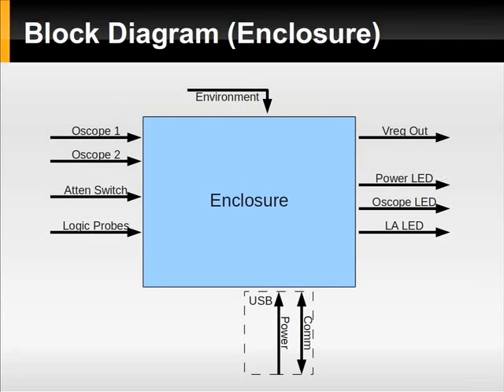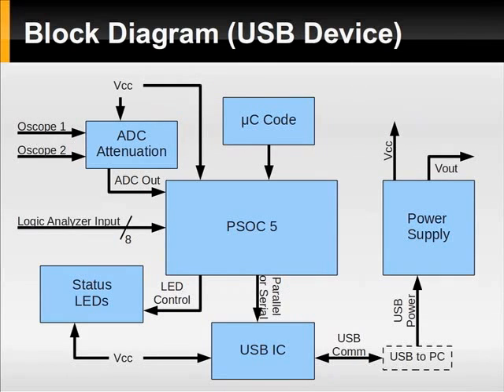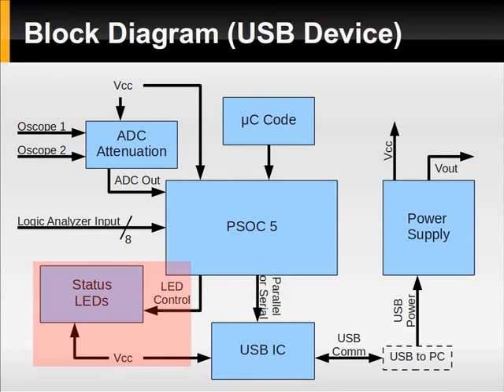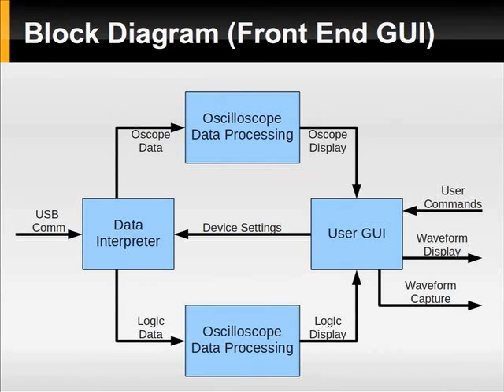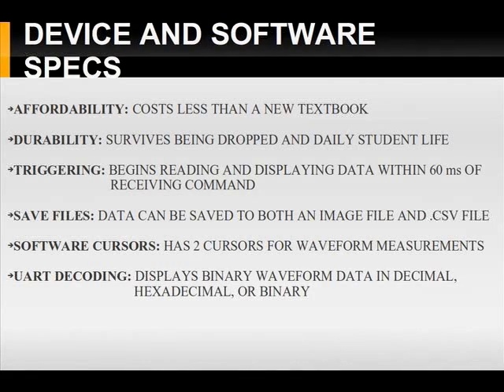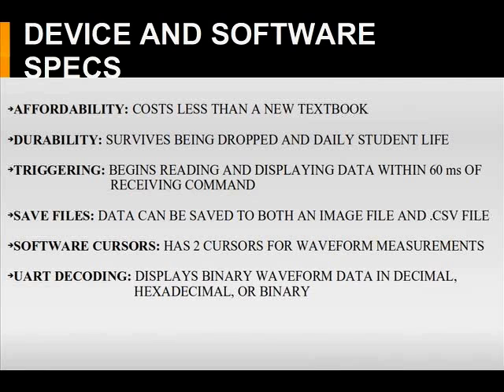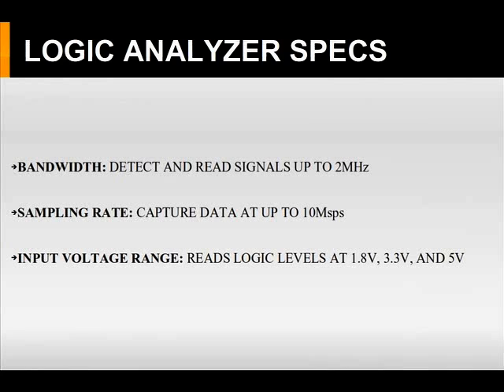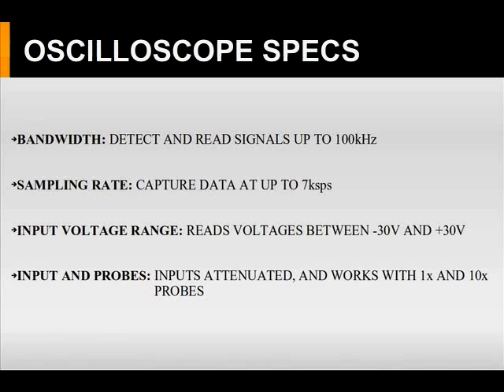Team17SeniorDesignVideo.avi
Provide a description of our project to build a usb powered Oscilloscope and Logic Analyzer using the Cypress PSoC 5